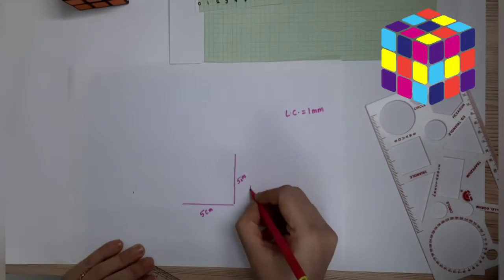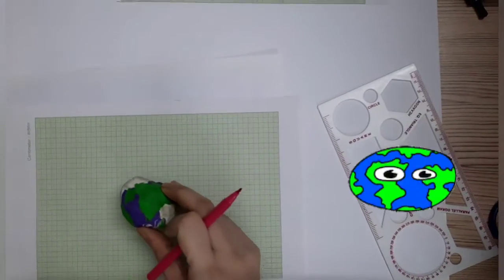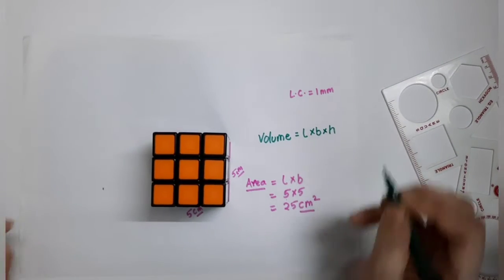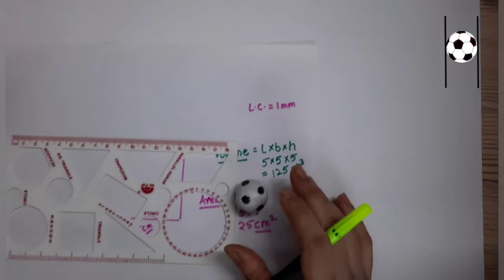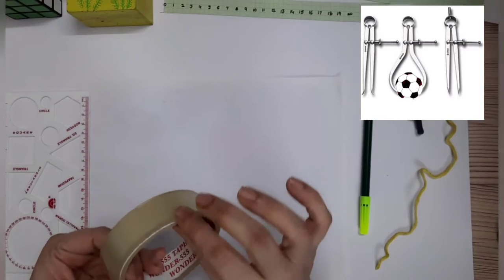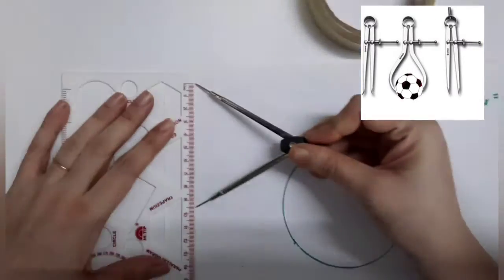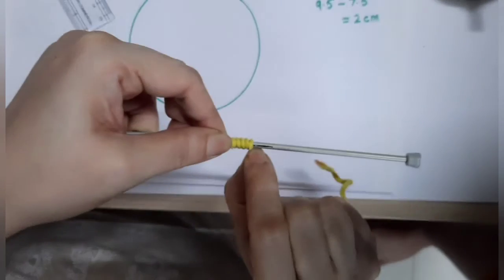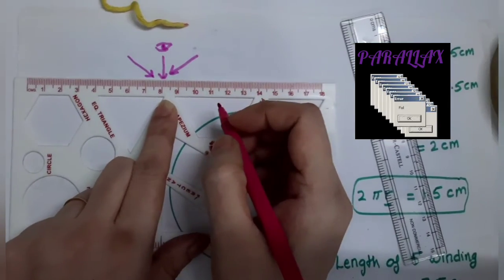Knowing more about area, volume and length using Fun-do experiments| Fun-do-science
In this video I have explained how to find area, volume and length of object through fun science experiments.